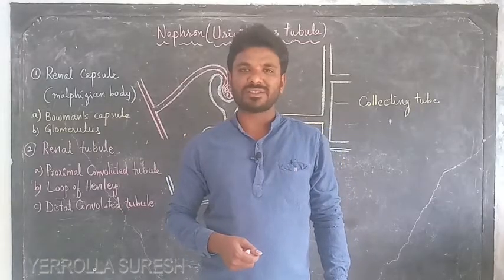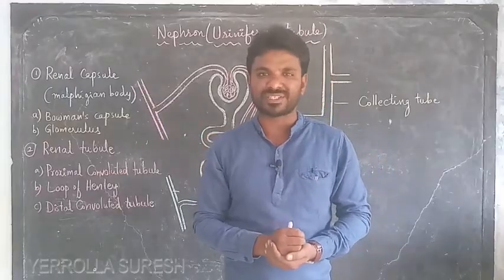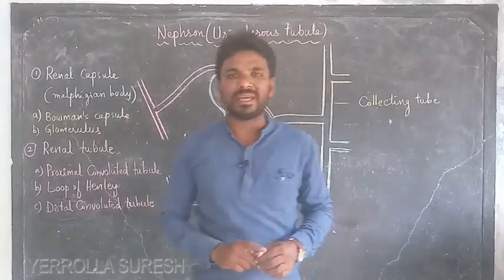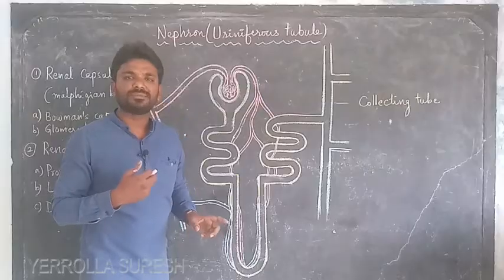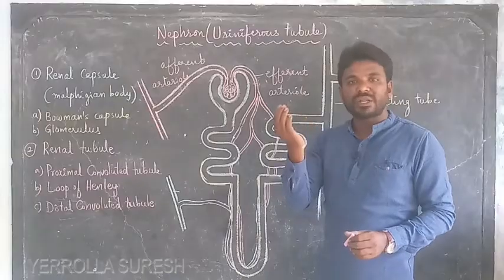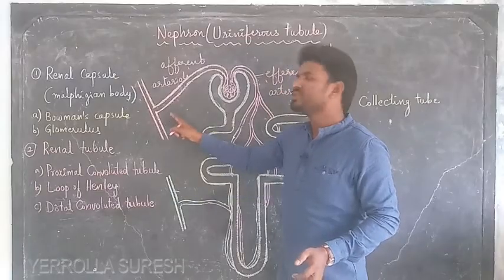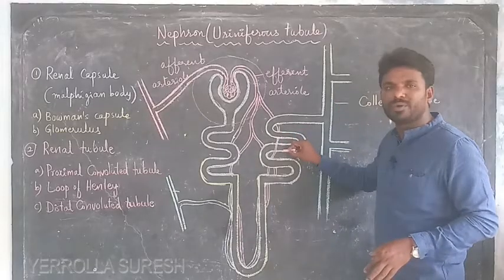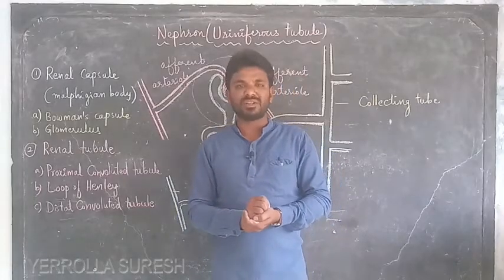STRUCTURE OF NEPHRON